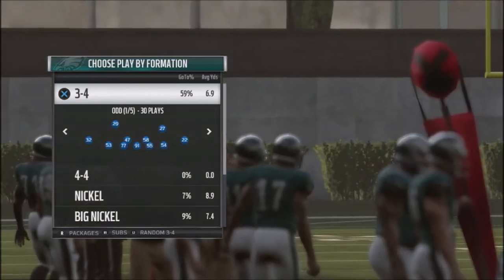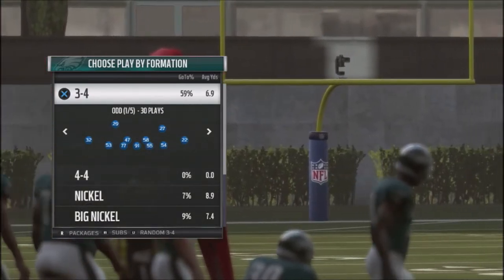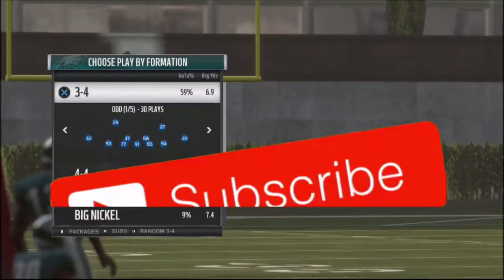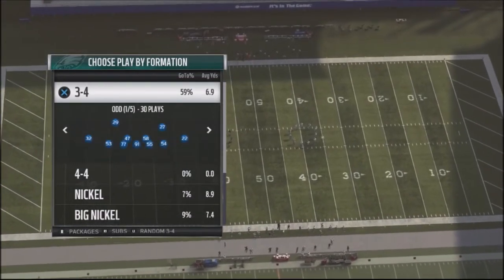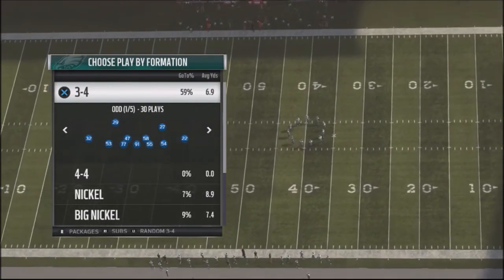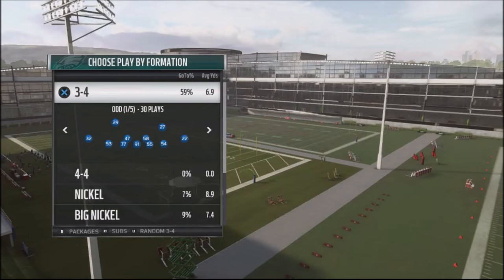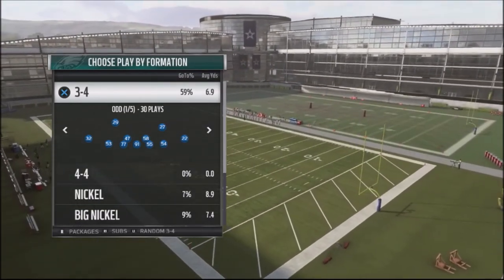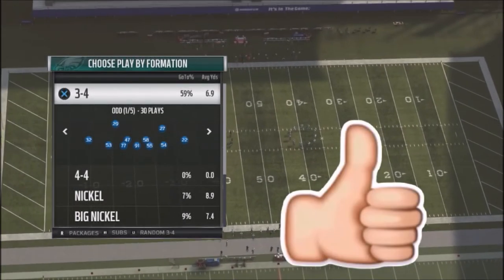MADDEN 19 - SURVEY TIME - WHAT ARE THE MOST POPULAR ONLINE DEFENSES